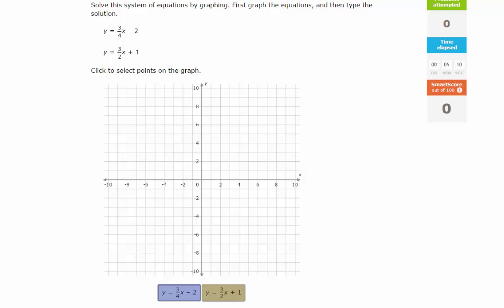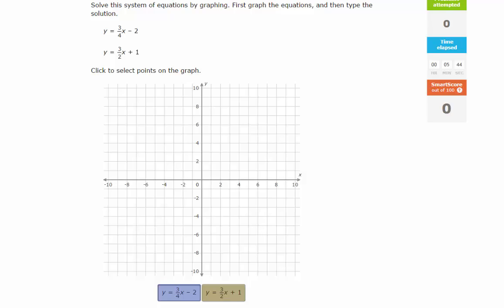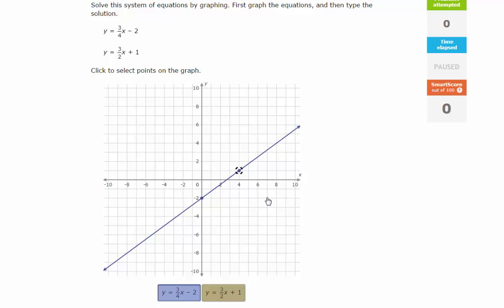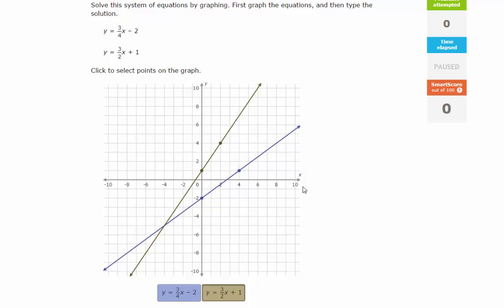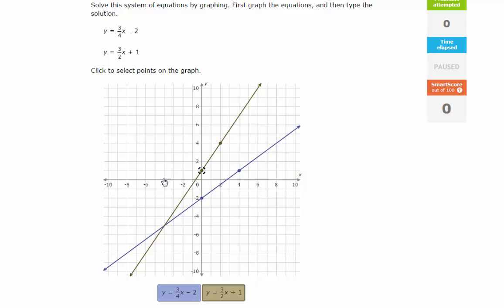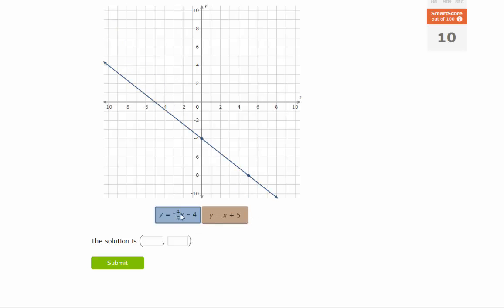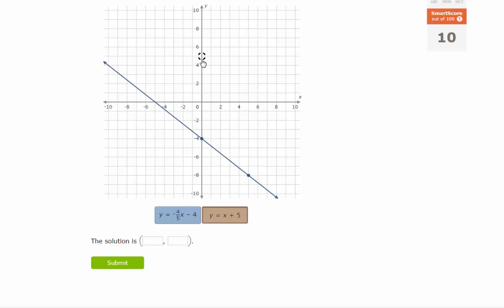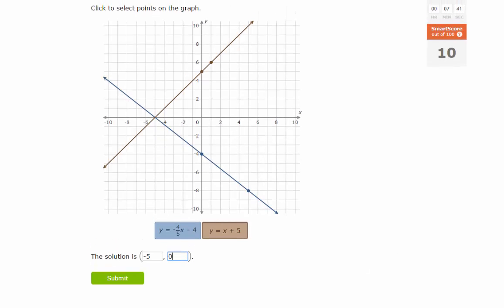Graphing Systems of Linear Equations | 8.EE.C.8a | 8th Grade Math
A great lesson on how to graph two lines and what it means when the two lines intersect.